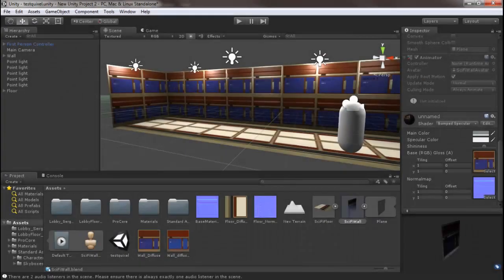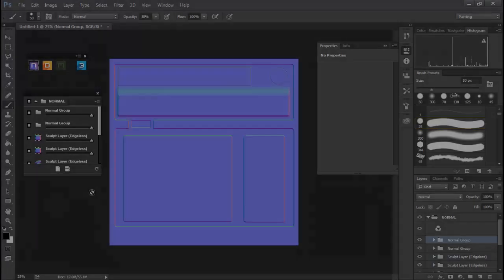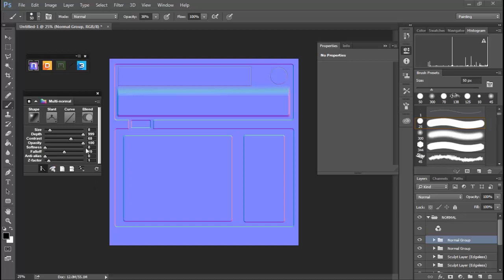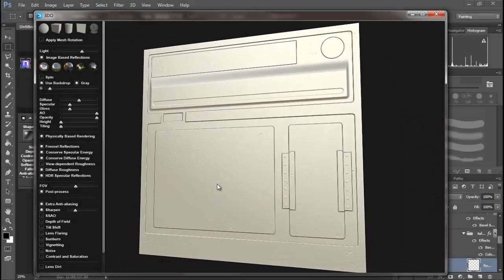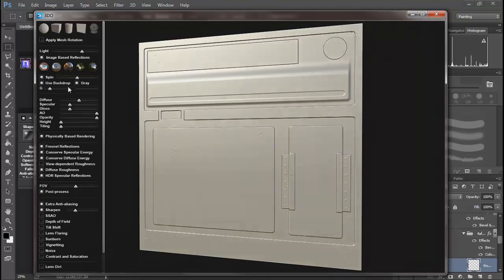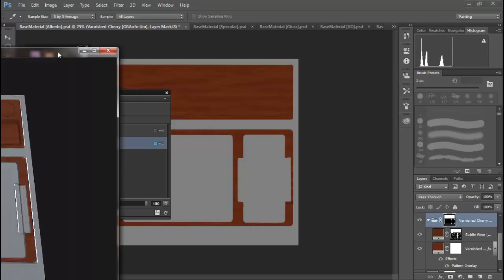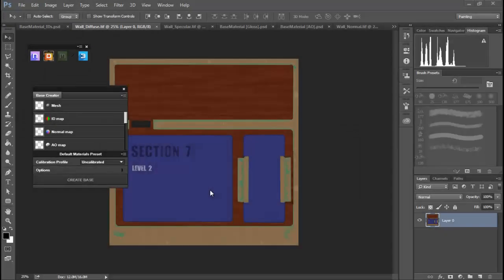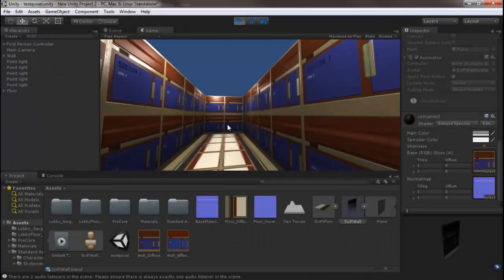Quixel Suite - An Introduction: 1 Intro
In this Quixel Suite Introduction tutorial, Steve takes you through the Quixel interface as he creates a low poly game asset using nothing but a flat plane and the power of Quixel, the awesome texturing program that runs on Photoshop!
You’ll create a SciFi hallway that looks absolutely stunning, and you’ll do it in no time! We’re looking forward to sharing this Next Gen texturing software with you!

In this opening video we get a look at the project and what we’ll be setting out to accomplish with this fast-paced texturing beast!